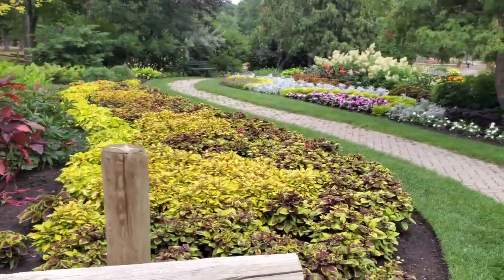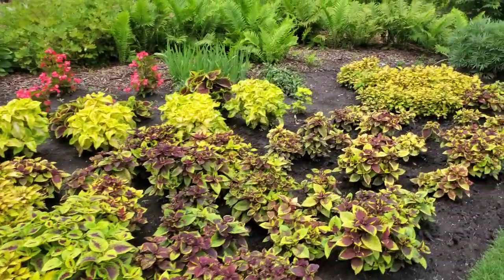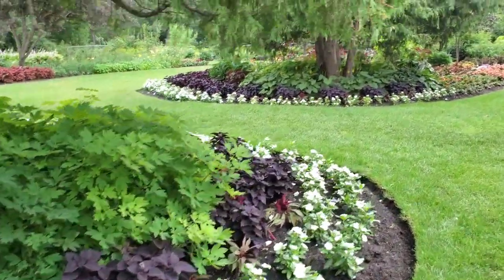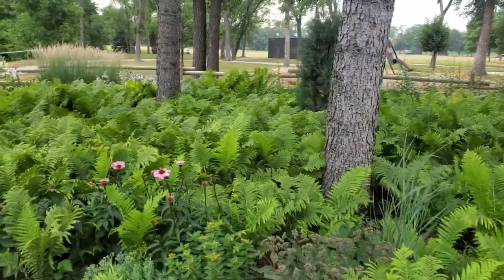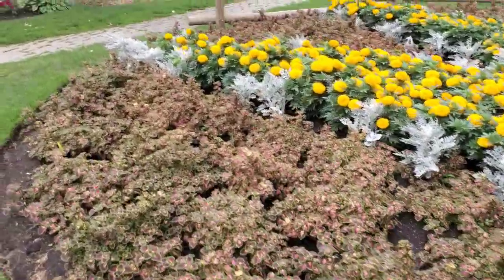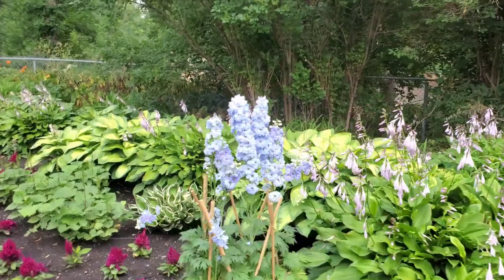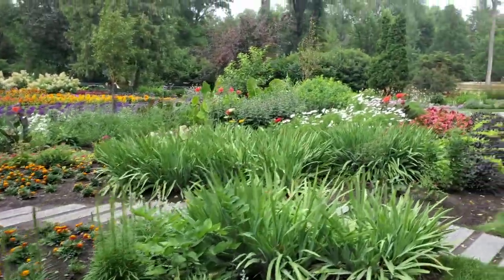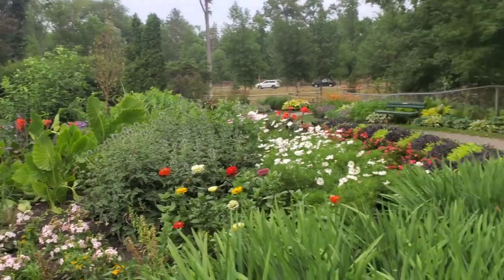Kildonan Park Garden Tour || Winnipeg, MB || Summer 2021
hey guys, I think im going to go around my city and  find all the beautiful flower gardens plants in winnipegs parks! today's video is a short tour of the garden in Kildonan Park in winnipeg manitoba, Canada!!
xoxo
Mm

About ME & my channal
My channel was created because I love all things plants, wine, lifestlye and daily vlogging! I change things up, quite often, although I am also learning as I go and educating myself more on filming, editing & most importantly giving YOU, THE VIEWER, quality content. My upload schedule is Monday, Wednesday, and Friday... with a monthly vlog!